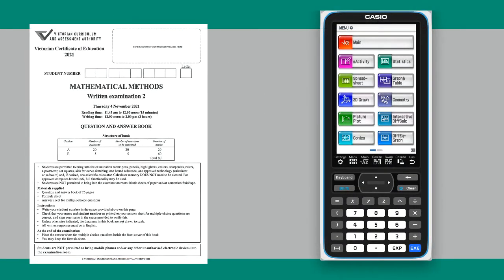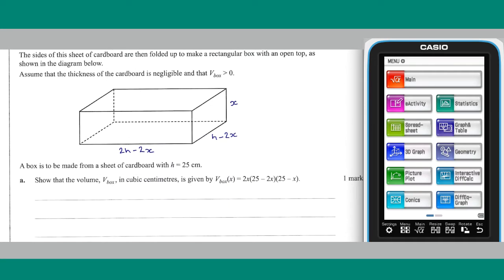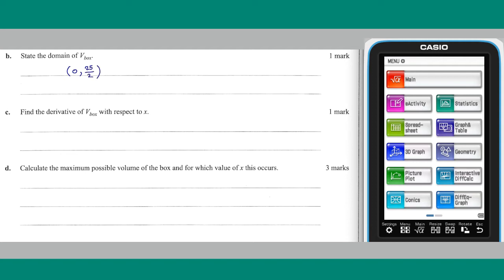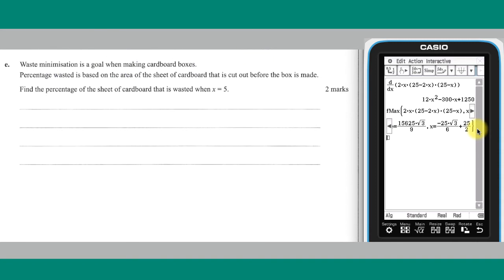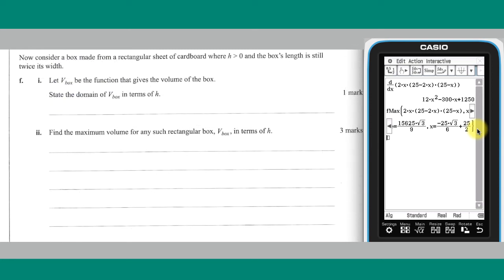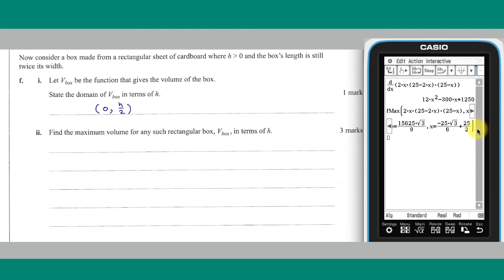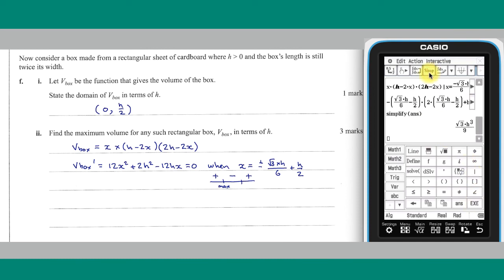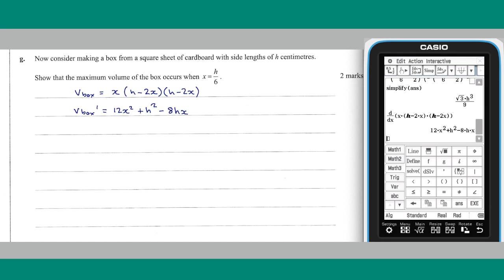2021 VCE Maths Methods Exam Solutions Section B - Question 1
These approaches incorporate the use of CAS as well as 'by hand' solution methods. At times, two alternative methods are presented. The providing of two solutions is intended to encourage a conversation between teachers and students about the most discerning and efficient way to tackle and answer the exam questions